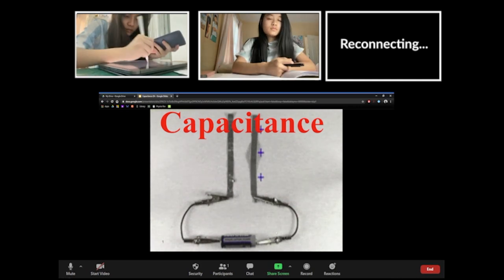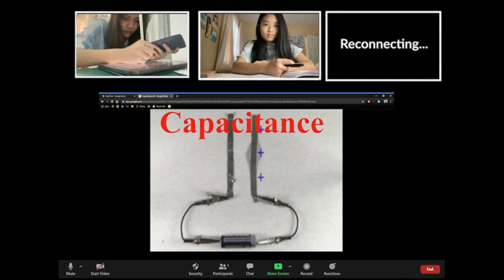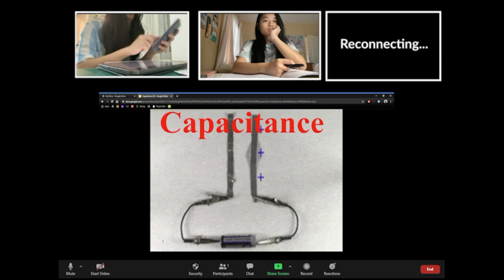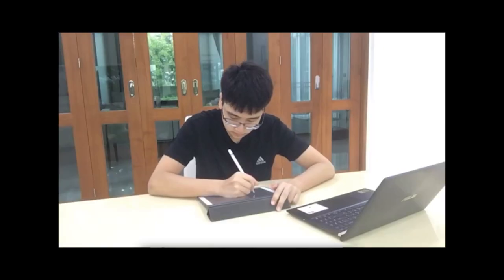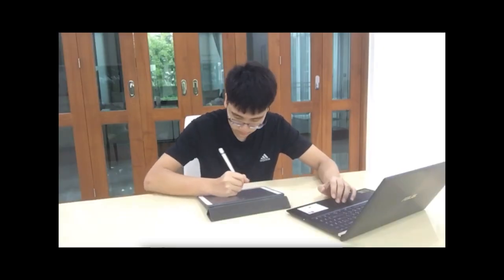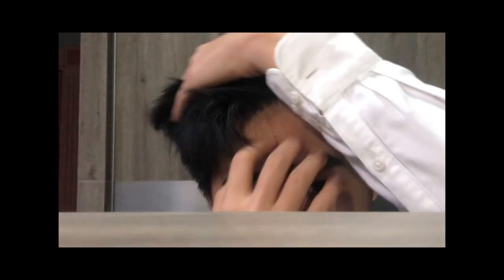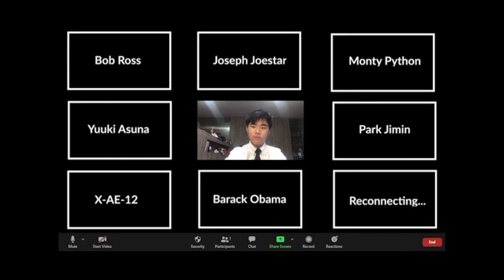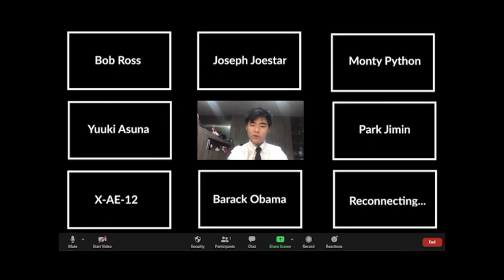Harrow International School Bangkok Senior House Film Competition film Byron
Students at Harrow International School Bangkok participated in the Upper School House film competition where this years theme was on the subject of 'social distancing'. Who will come out on top this year.